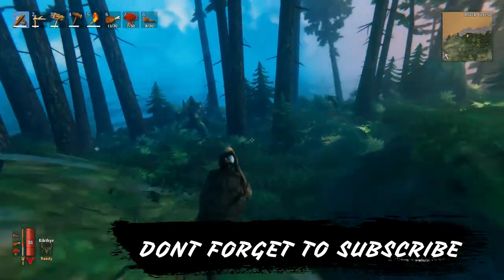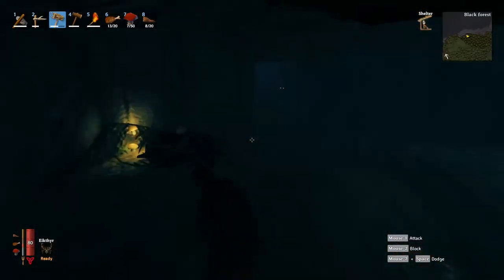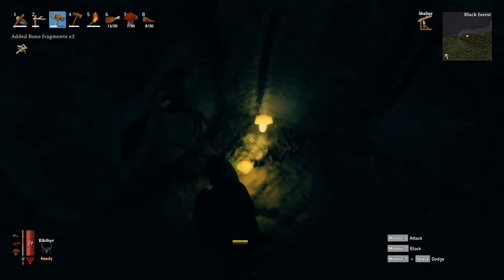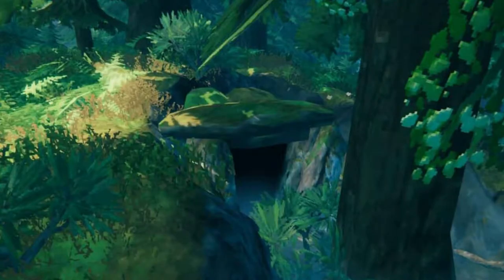BURIAL CHAMBER, SURTLING CORE AND SMELTER OR CHARCOAL KILN | VALHEIM TUTORIAL 11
BURIAL CHAMBER GUIDE AND SURTLING CORE | VALHEIM TUTORIAL #11

My PC Specs:

Motherboard - MSI X570 PRO
Graphics Card - GTX 1080 8GB
RAM - 16 3600 mhz
Storage - 500gb SSD, 1TB SSD and 1TB harddrive